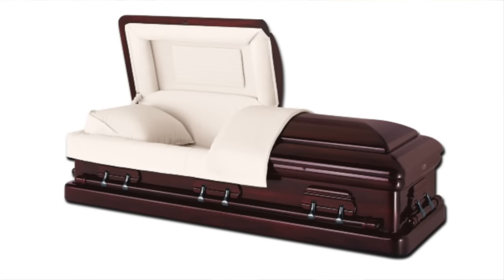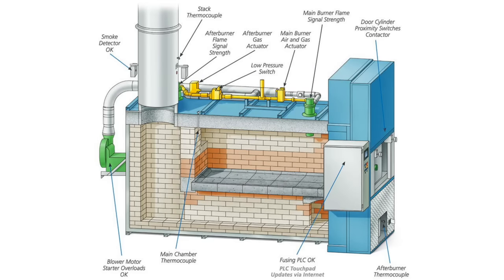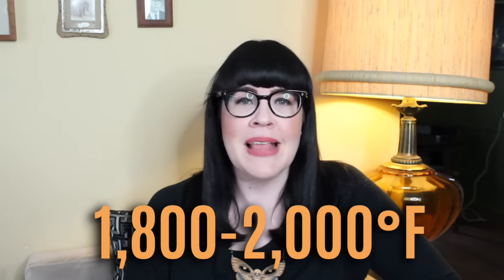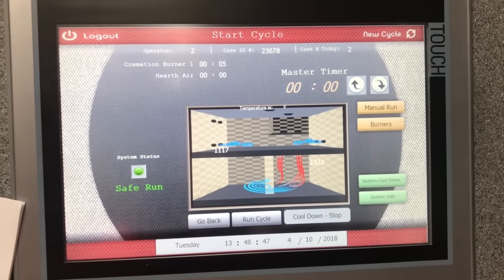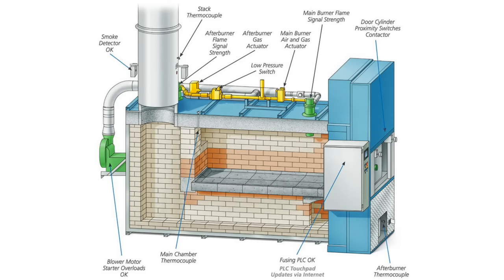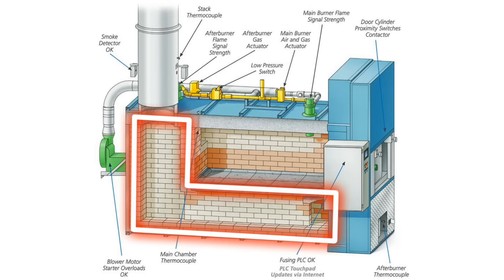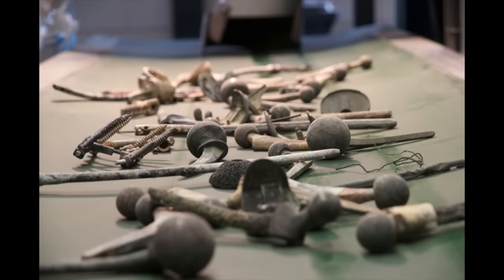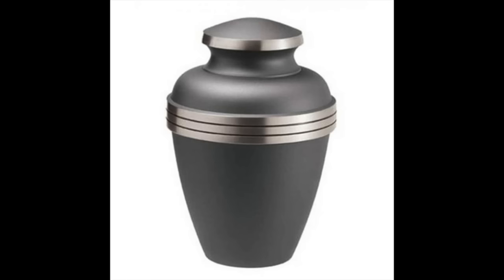What Happens to a Body During Cremation?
What goes on inside that cremation machine?

Thank you Patron deathlings!

***WAYS TO SUPPORT AND GROW OUR MOVEMENT***

Support the education and advocacy efforts of The Order of the Good Death

***MORE DEATH CONTENT & RESOURCES***

The Order of the Good Death – articles, resources, updates, and more

***SOCIALS***

***CREDITS***

Mortician: Caitlin Doughty
Writing & Research: Louise Hung
Editor & Graphics: Landis Blair

***SELECTED SOURCES & ADDITIONAL READING***

“The Degree of Destruction of Human Bodies in Relation to the Duration of the Fire”. Michael Bohnert, Thomas Rost, Stefan Pollack. Forensic Science International. 1998.